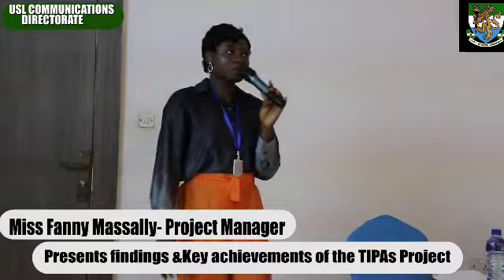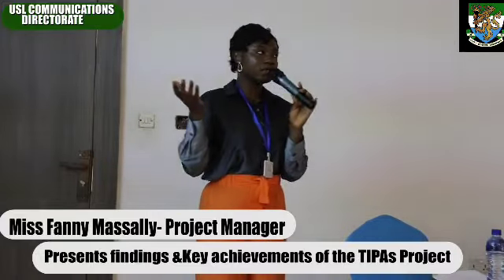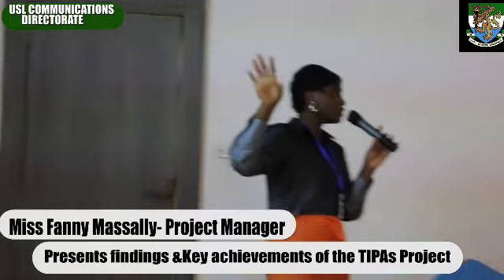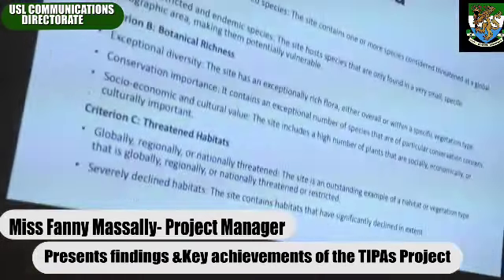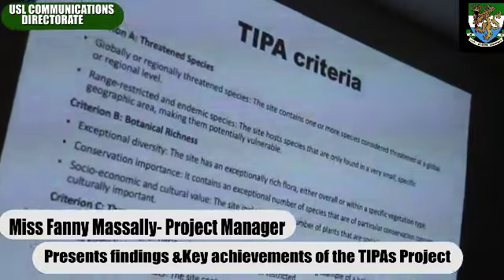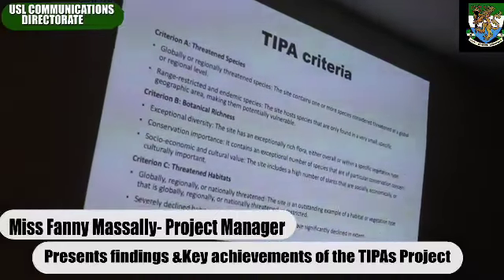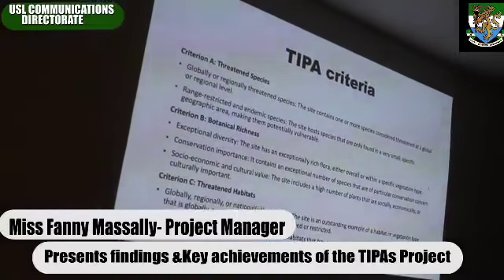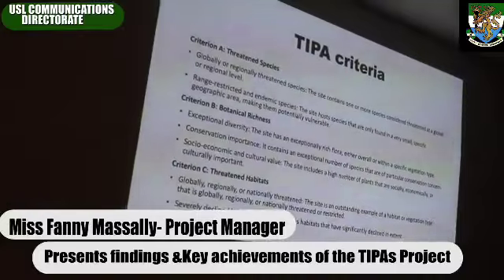Present findings & Key achievements of the TIPAs